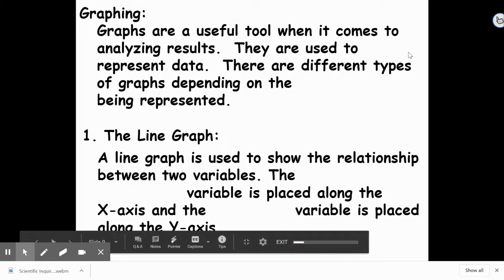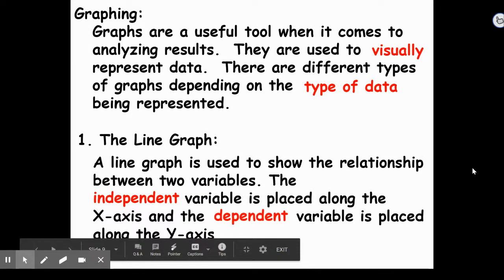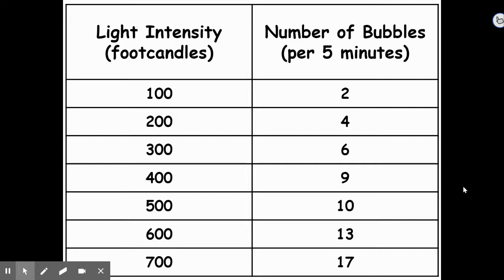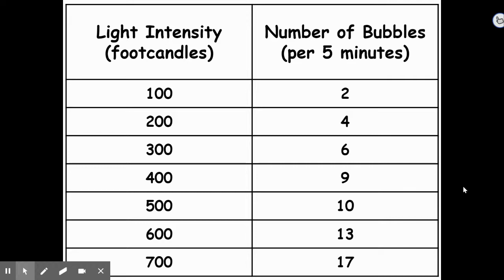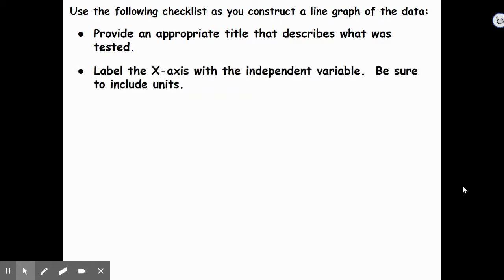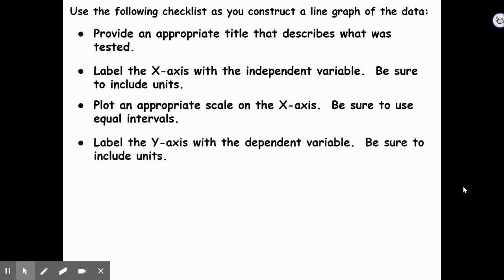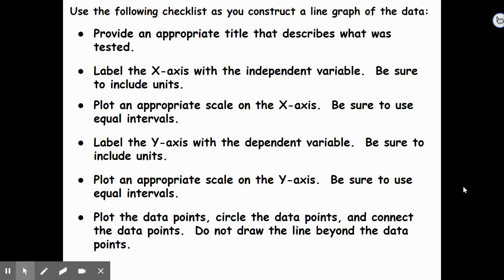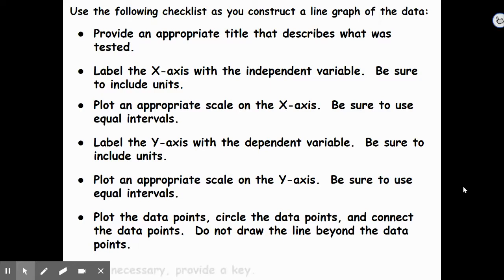Simple Line Graphing